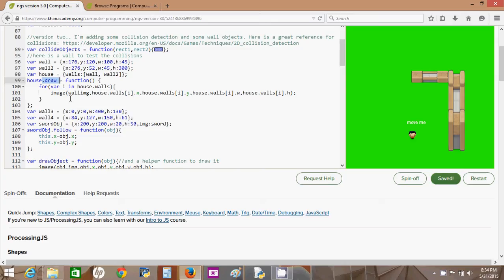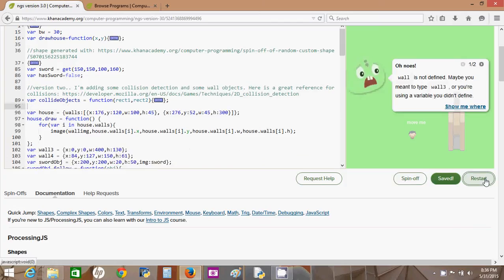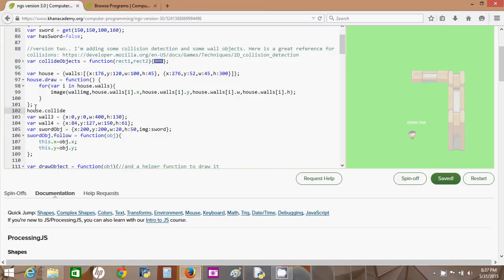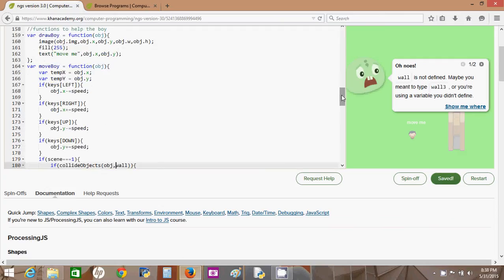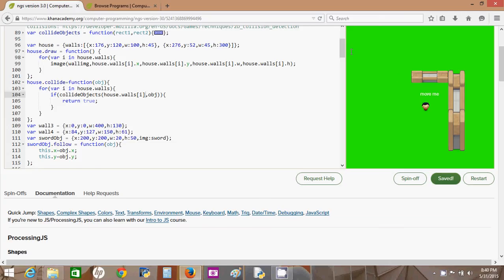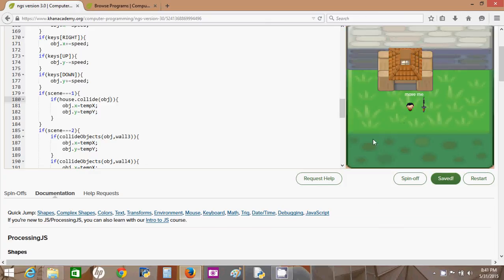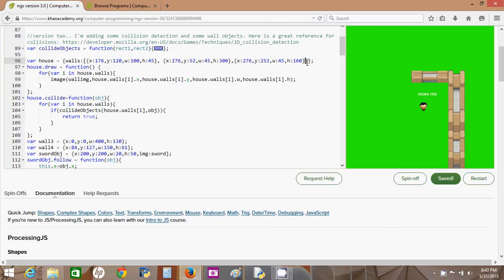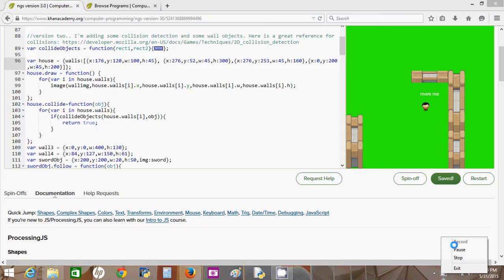modifying ngs 4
short little clip shows what I did with the walls objects, eg making them wrap up in a house object